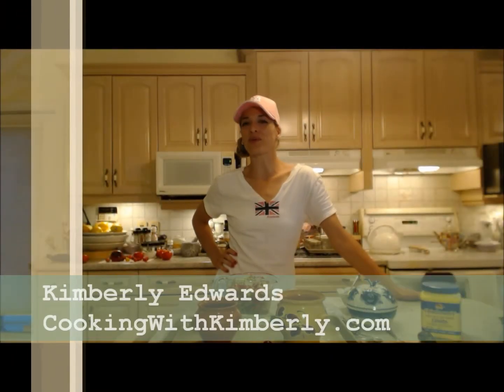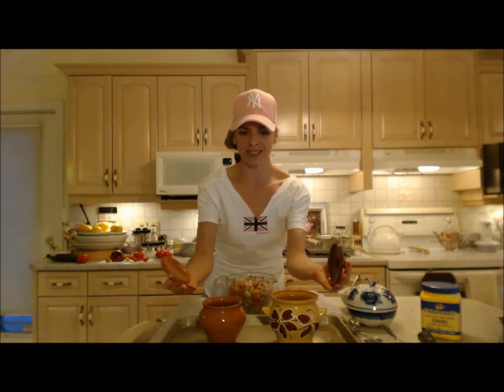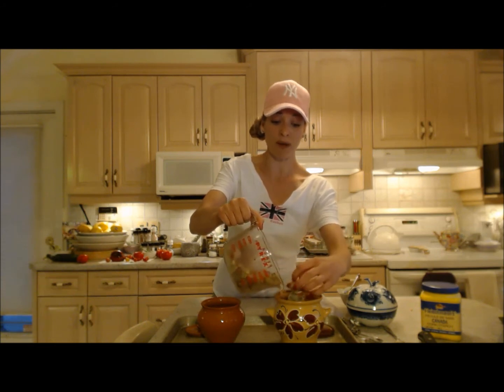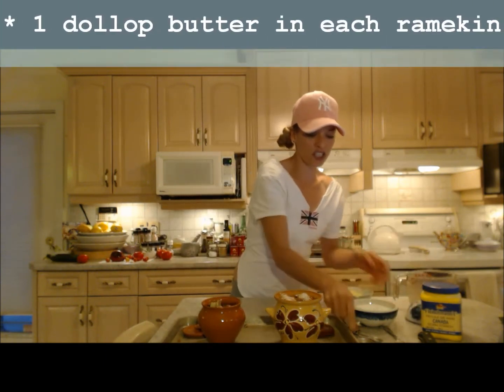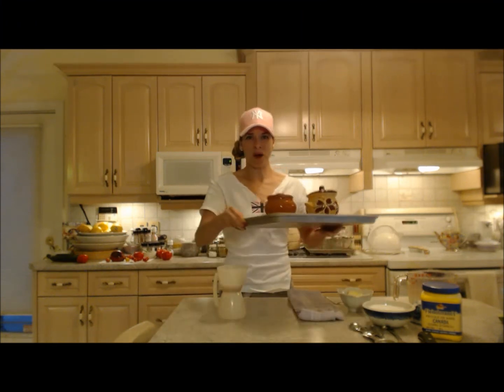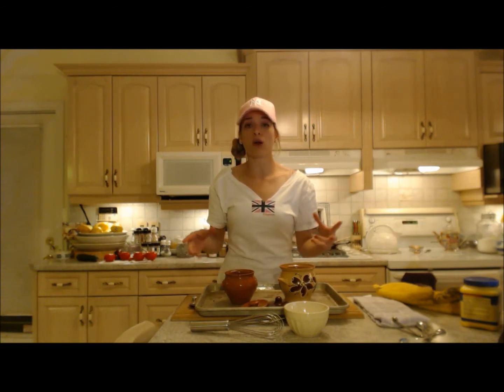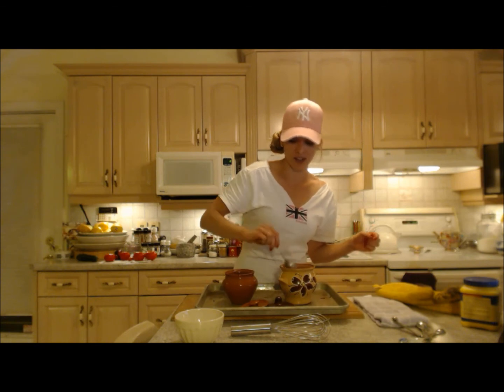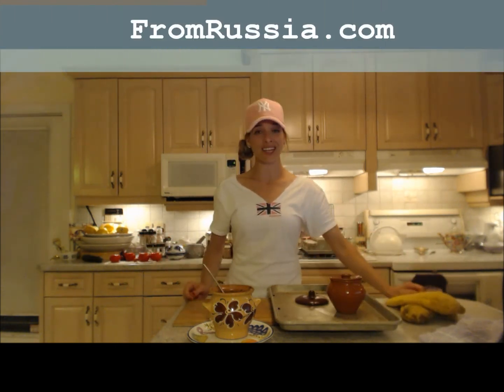How to Cook Rhubarb Moos in Stoneware Ramekins